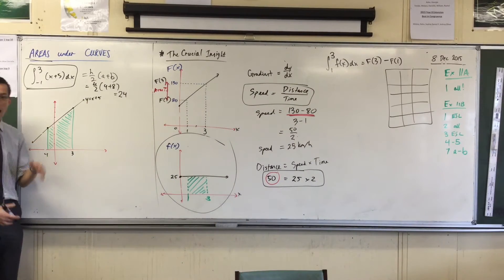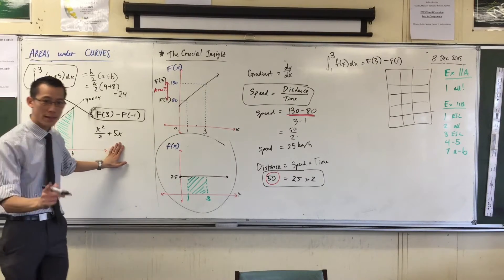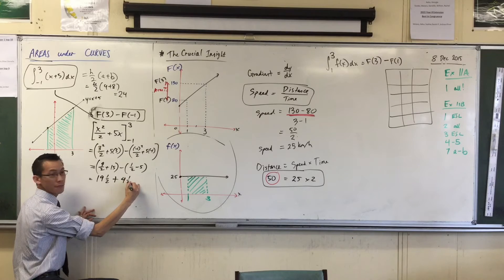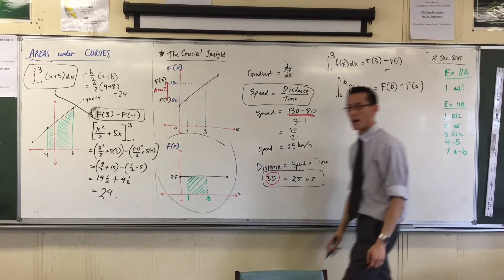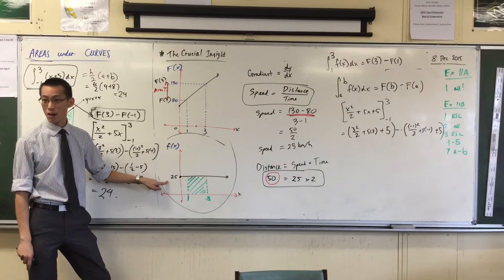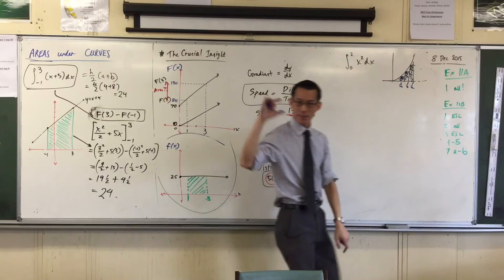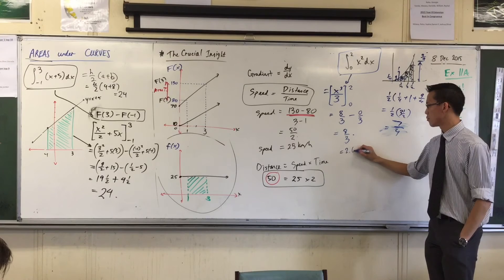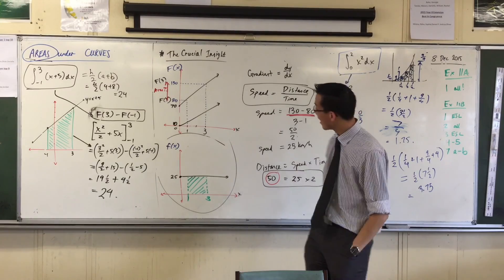Area under Curves (Continued) (2 of 2: Why definite integrals do not take into account the constant)